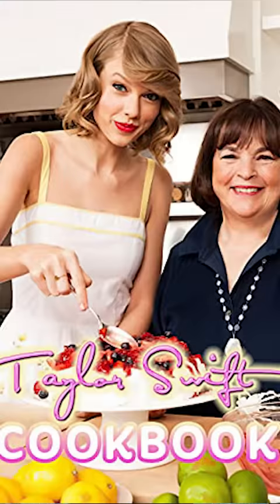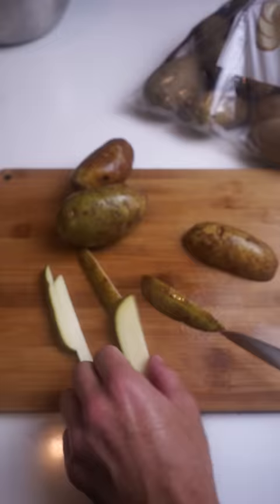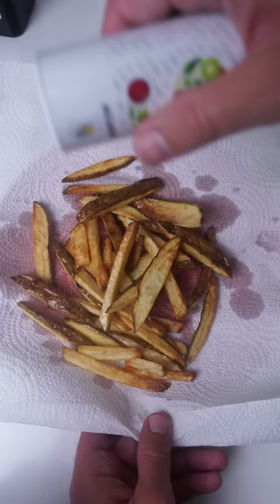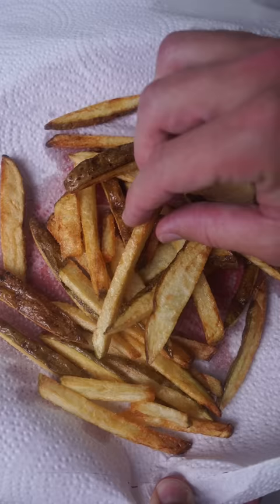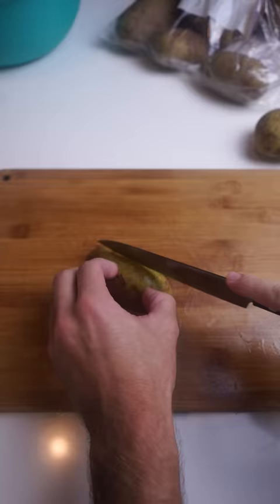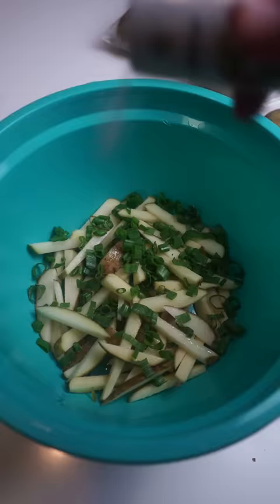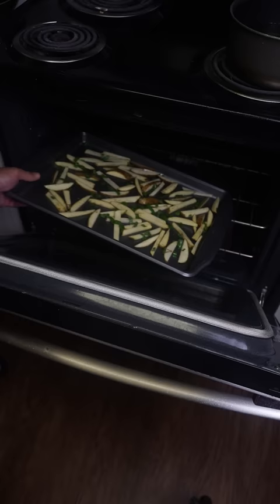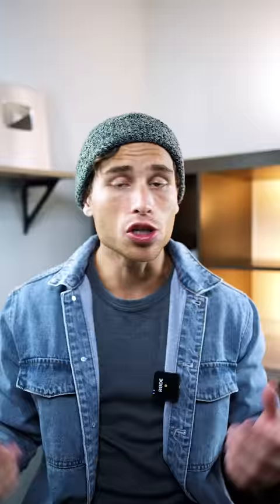Lebron James Vs Taylor Swift French FRY RECIPE🍟